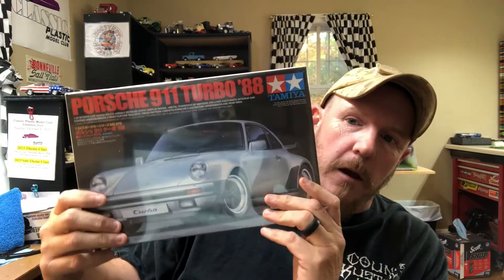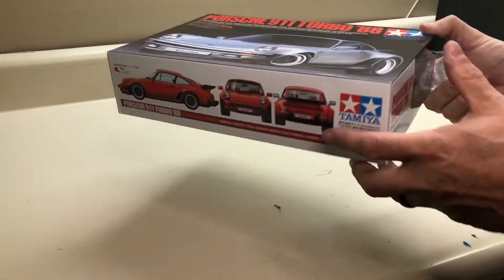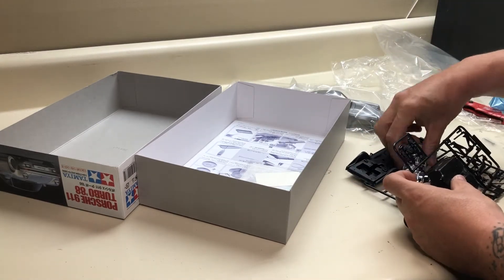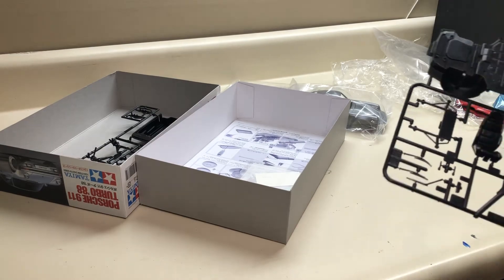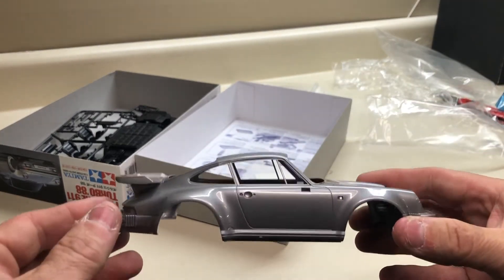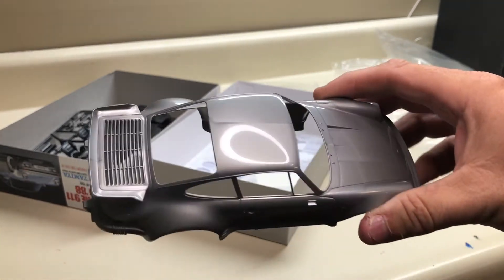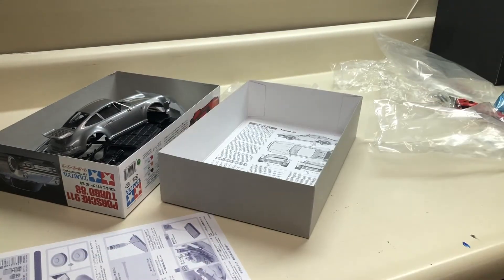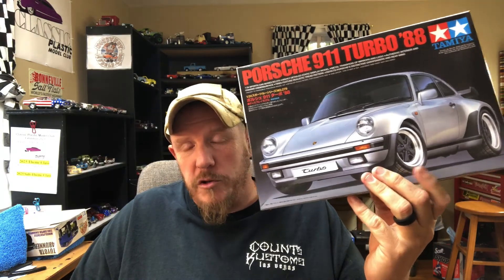Let’s take a look at the Tamiya Porsche 911 turbo 88